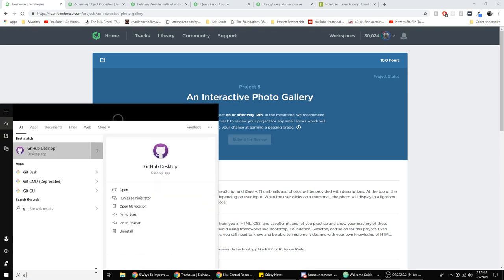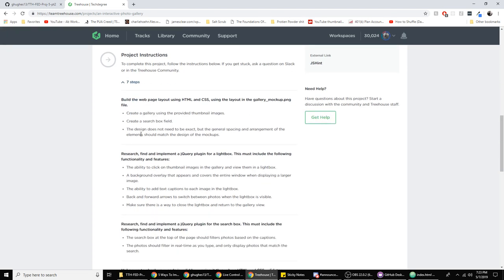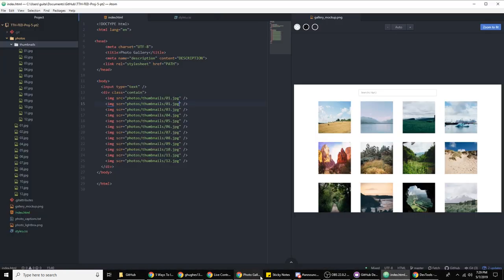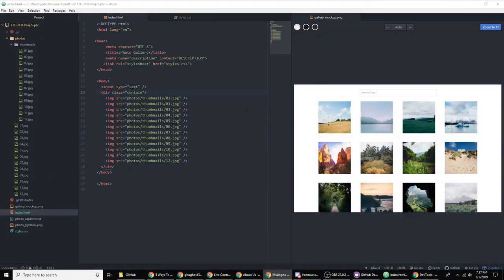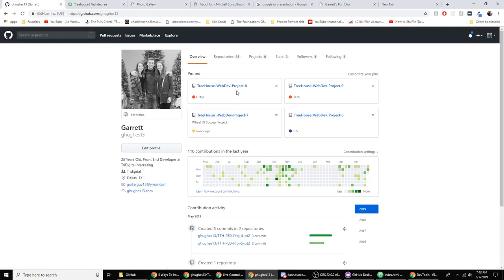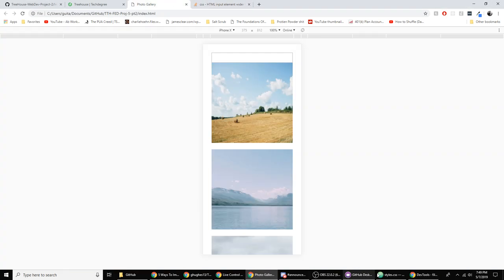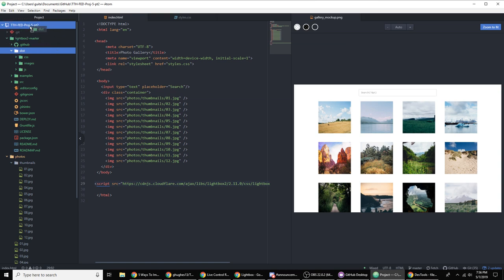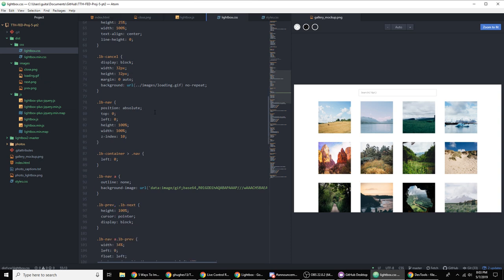Interactive Photo Gallery - Team Tree House Project 5 (Part 1)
Need help with one of TTH's projects? Come hangout and ask questions!

Want to sign up for TTH and get some great projects for your portfolio? Join here